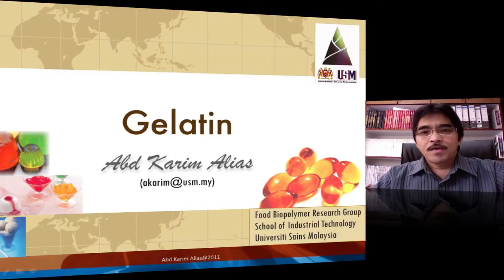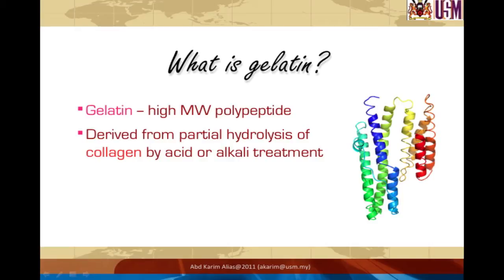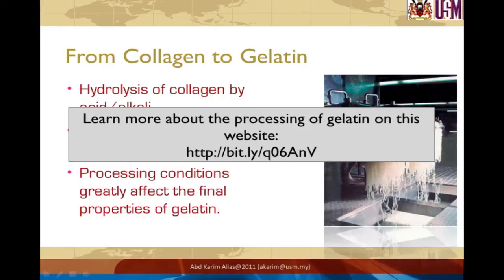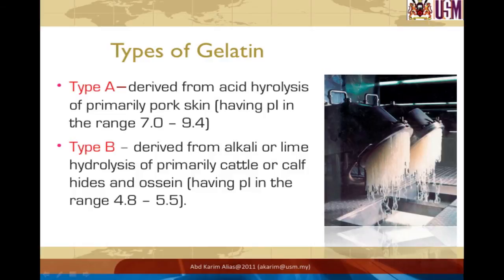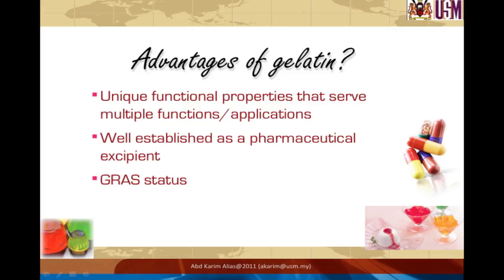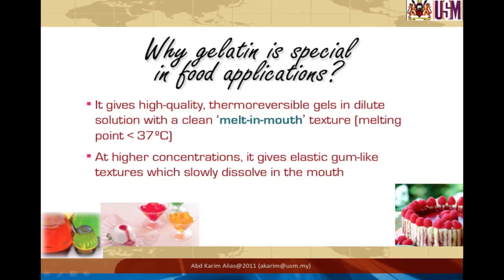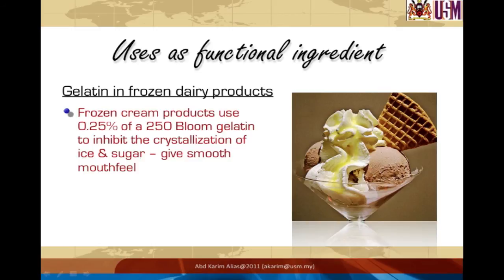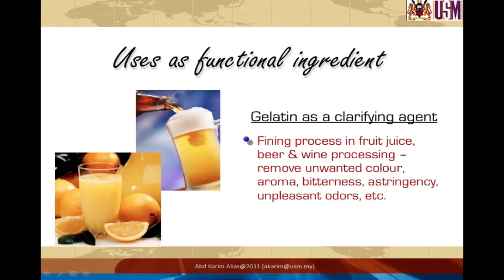Gelatin — Properties, Functions and Food Applications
Topic in IMK 221 - Food Ingredients
Sub-topic 1: Gums and Stabilizers in Food Applications - Gelatin
Presented by: Professor Abd Karim Alias

SYNOPSIS - Gelatin (sometimes spelled 'gelatine') is a unique biopolymer. Today, gelatin is a modern product with a wide range of applications. For example, we encounter gelatin in many food products such as gummy bears marshmallow and other confectioneries, jelly, dairy products, etc. Gelatin also has many uses in pharmaceutical and biomedical area--hard and soft capsules, blood plasma substitute, gelatin sponges (to stanch surgical bleeding), cosmetics, etc. So it appears that gelatin is ubiquitous. What makes gelatin so special? This lecture talks about gelatin: what it is, how gelatin is produced, its chemical and physical properties, and some examples of application with an emphasis on food.

Read the article "Gelatin and its Hydrocolloid Alternatives", which is based on my article published in Trends in Food Science and Technology.